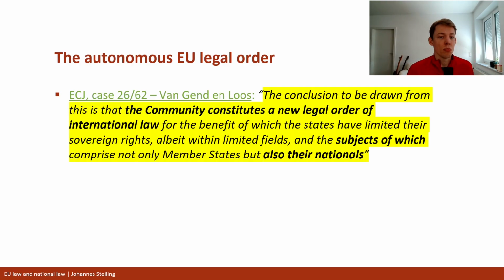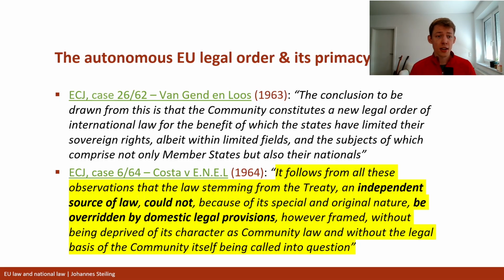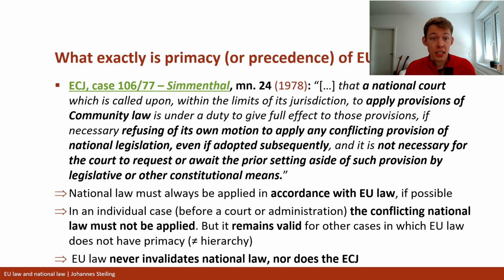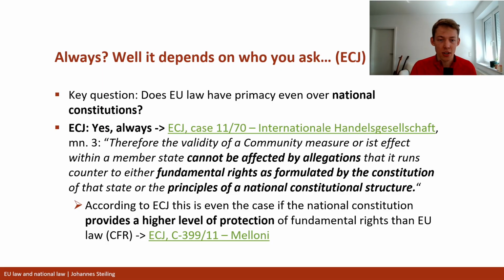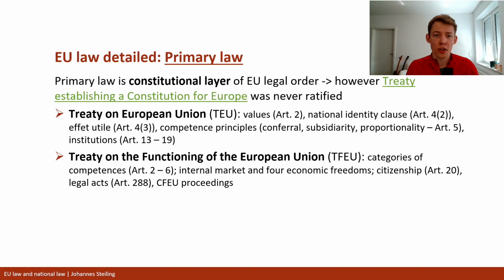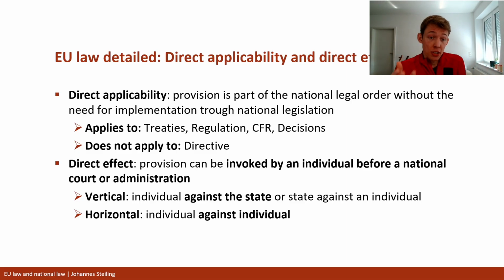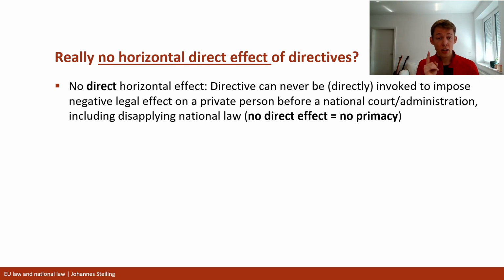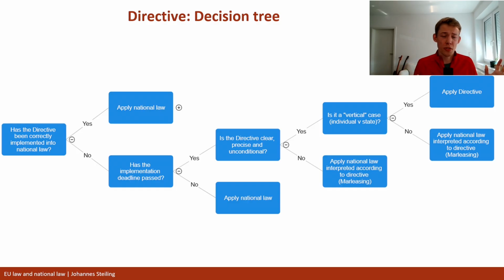EU Law and National Law: An Overview (Primacy, Regulations, Directives, Direct effect of Directives)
This video was originally a presentation held at the Tallinn University of Technology in 2026.
We'll talk about the relationship between EU law and national law.
We'll start with the autonomous legal order and its primacy as defined by the ECJ.
We'll define the exact requirements for primacy.
We'll look at the conflict between the ECJ and the member states constitutional courts when it comes to the question of primacy over national constitutions.
We'll then look at the EU legal order, including Primary law, Regulations and Directives.
Finally we'll focus on direct effect of EU law and especially the problem of direct vertical (and horizontal?) direct effect of directives.

0:00 Greeting and outline
05:46 Autonomous legal order (van Gend en Loos)
16:19 Primacy (Costa v E.N.E.L)
25:34 The EU legal order
32:10 The national legal order
37:52 Primacy explained
45:16 Primacy v Hierarchy
48:58 When is national law disapplied?
59:25 The ECJs opinion on primacy over national constitutions
1:07:34 Constitutional courts opinions on primacy over national constitutions
1:13:40 Example: Estonia
1:20:20 EU law detailed
1:23:35 Regulations
1:29:07 Directives
1:35:28 Recap: Disapplication of national law
1:37:02 Direct applicability and direct effect
1:41:15 Direct effect of EU law
1:51:03 Direct effect of directives
1:58:28 Direct horizontal effect of directives?
2:07:05 Decision tree: Regulation
2:09:48 Decision tree: Directive
2:17:09 Conclusion